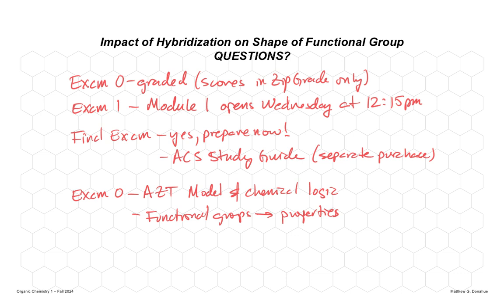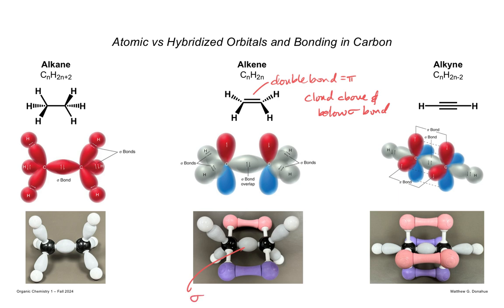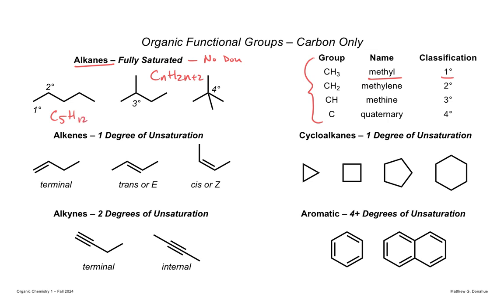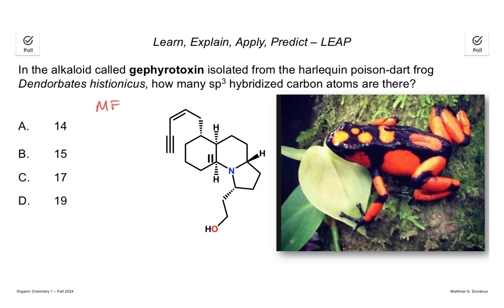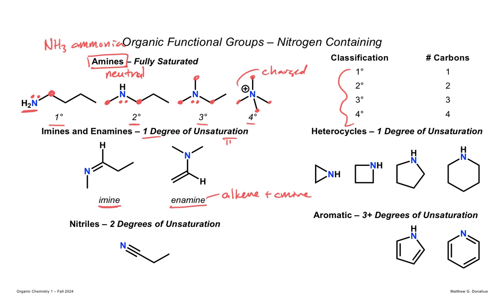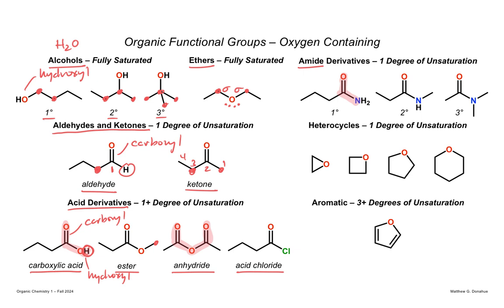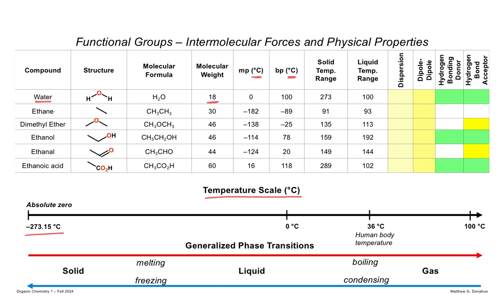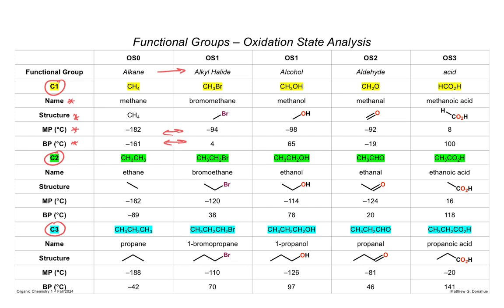2025S CHE255 M1L4 20250203